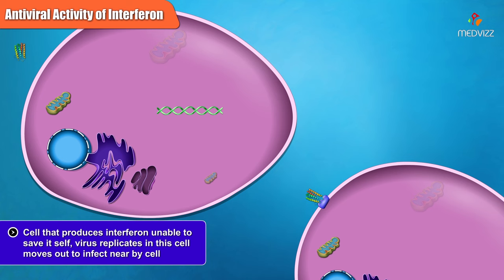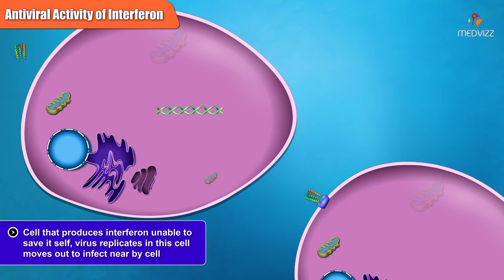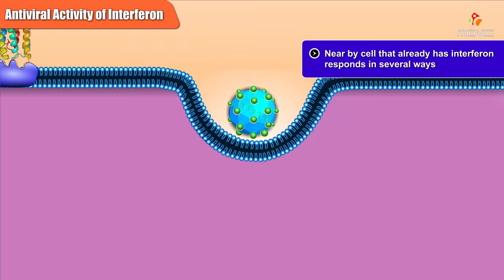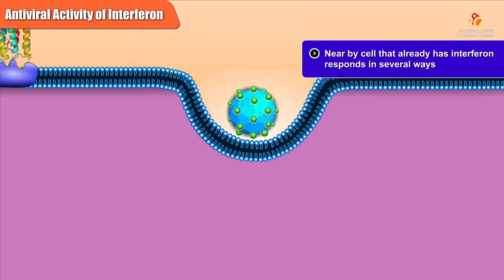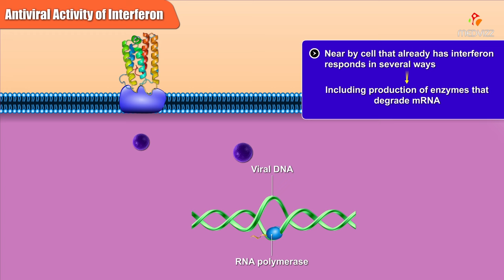Antiviral Activities of Different Interferon Types and Subtypes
Tremendous progress has been made in understanding the molecular basis of the antiviral actions of interferons (IFNs), as well as strategies evolved by viruses to antagonize the actions of IFNs. Furthermore, advances made while elucidating the IFN system have contributed significantly to our understanding in multiple areas of virology and molecular cell biology, ranging from pathways of signal transduction to the biochemical mechanisms of transcriptional and translational control to the molecular basis of viral pathogenesis. IFNs are approved therapeutics and have moved from the basic research laboratory to the clinic. Among the IFN-induced proteins important in the antiviral actions of IFNs are the RNA-dependent protein kinase (PKR), the 2′,5′-oligoadenylate synthetase (OAS) and RNase L, and the Mx protein GTPases. Double-stranded RNA plays a central role in modulating protein phosphorylation and RNA degradation catalyzed by the IFN-inducible PKR kinase and the 2′-5′-oligoadenylate-dependent RNase L, respectively, and also in RNA editing by the IFN-inducible RNA-specific adenosine deaminase (ADAR1). IFN also induces a form of inducible nitric oxide synthase (iNOS2) and the major histocompatibility complex class I and II proteins, all of which play important roles in immune response to infections. Several additional genes whose expression profiles are altered in response to IFN treatment and virus infection have been identified by microarray analyses. The availability of cDNA and genomic clones for many of the components of the IFN system, including IFN-α, IFN-β, and IFN-γ, their receptors, Jak and Stat and IRF signal transduction components, and proteins such as PKR, 2′,5′-OAS, Mx, and ADAR, whose expression is regulated by IFNs, has permitted the generation of mutant proteins, cells that overexpress different forms of the proteins, and animals in which their expression has been disrupted by targeted gene disruption. The use of these IFN system reagents, both in cell culture and in whole animals, continues to provide important contributions to our understanding of the virus-host interaction and cellular antiviral response.